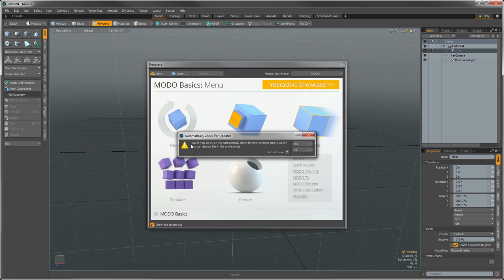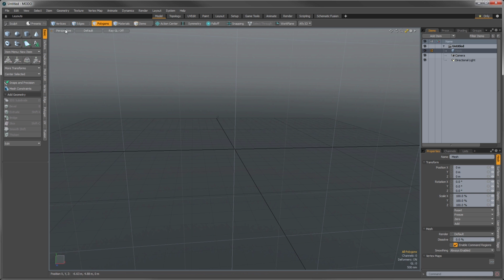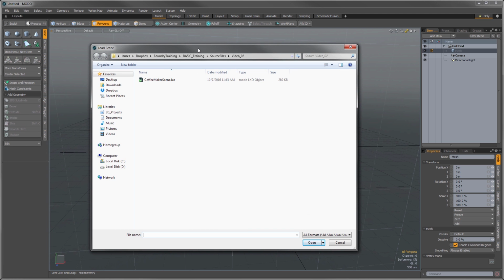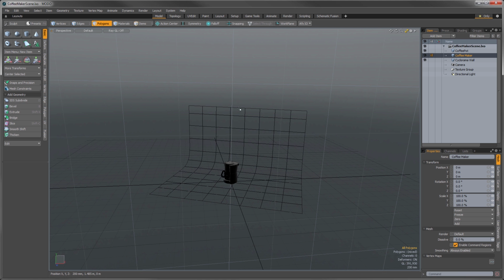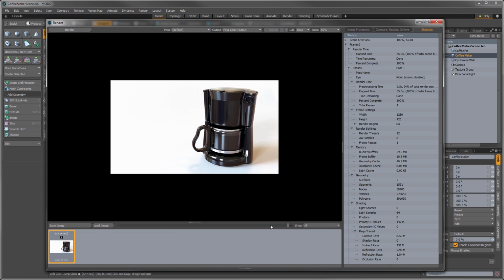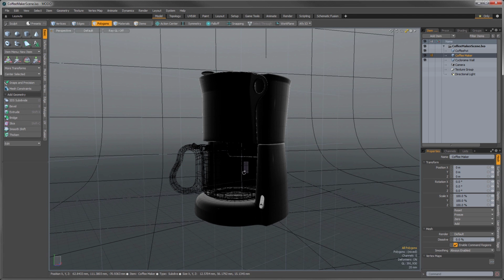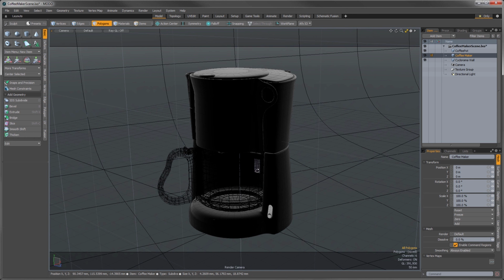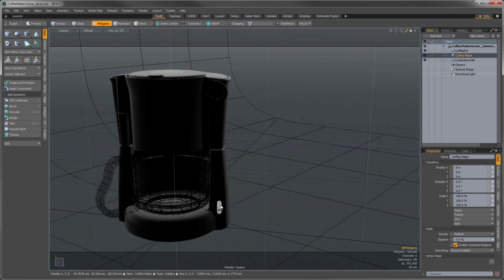Modo | Basics Training: Project Start (Part 2)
In this training series James Darknell, Modo Training Manager, demonstrates the basics of getting started with Modo.